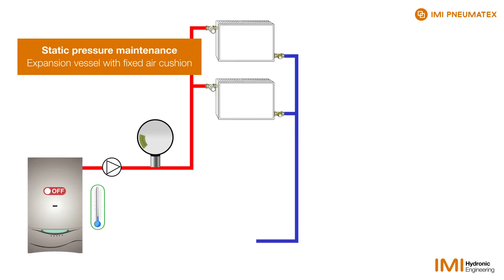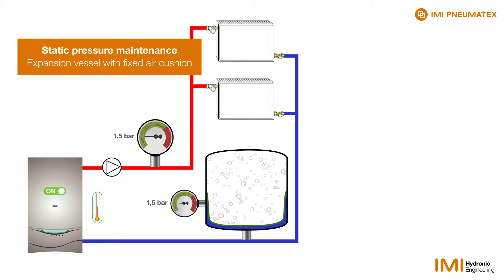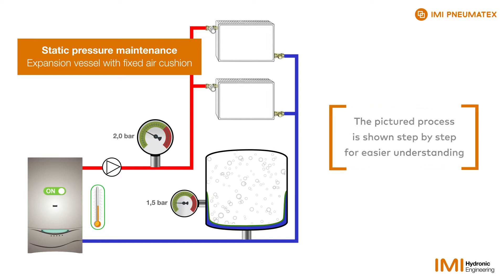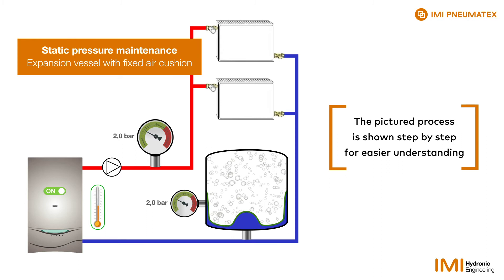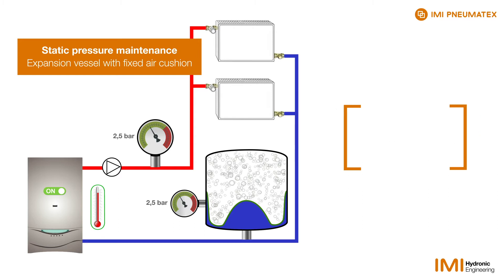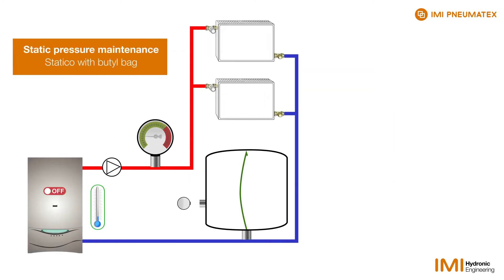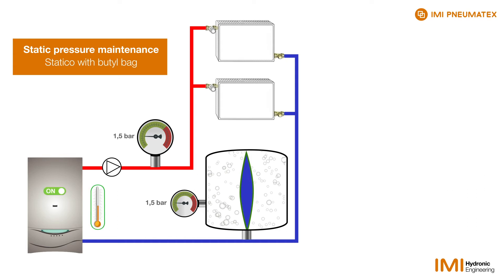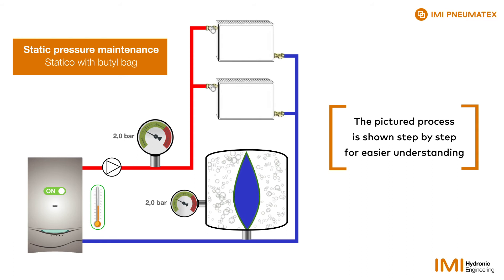IMI Pneumatex: Pressurization with static vessels – that’s how it works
Ideal for smaller applications, expansion vessels by IMI Pneumatex use the extra tight butyl bag. How this type of pressurization system actually works, is explained in the video.